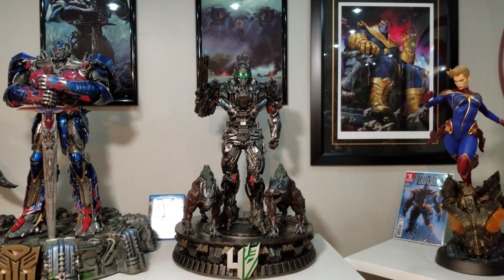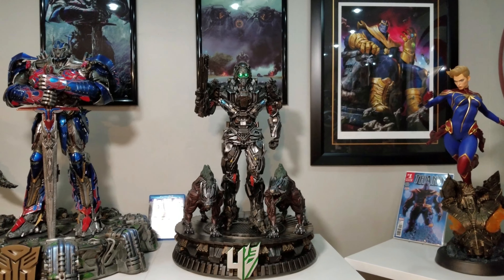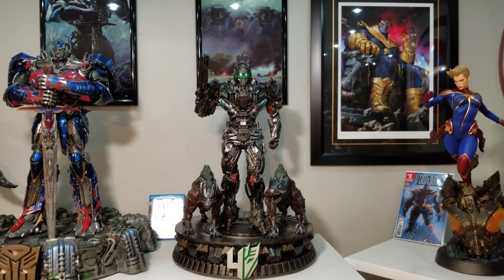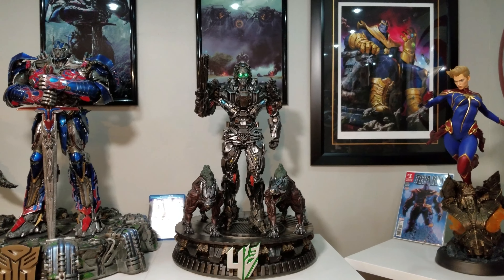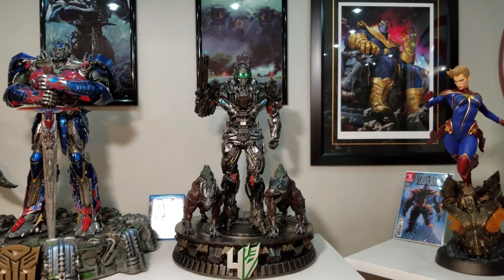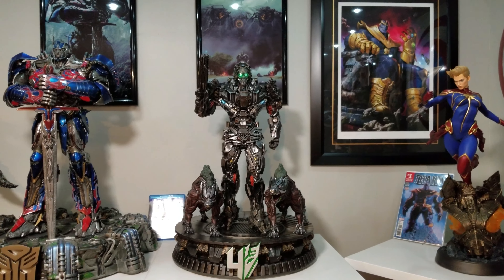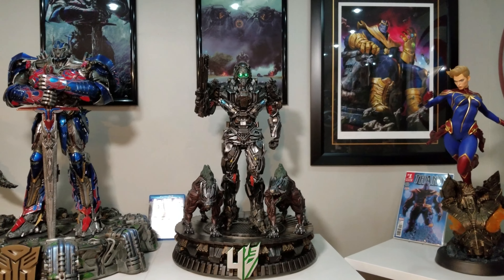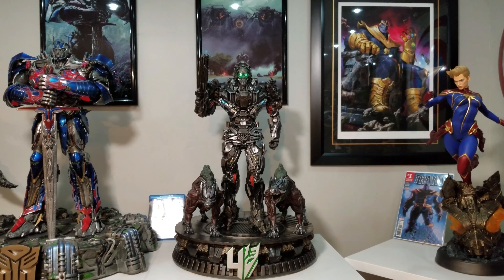Prime 1 Transformers 4 Lockdown Statue Review